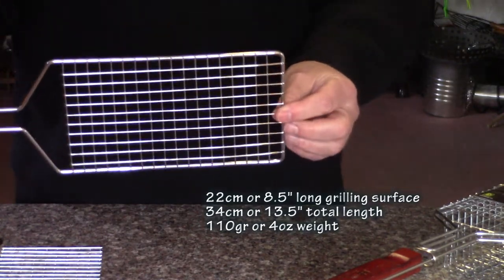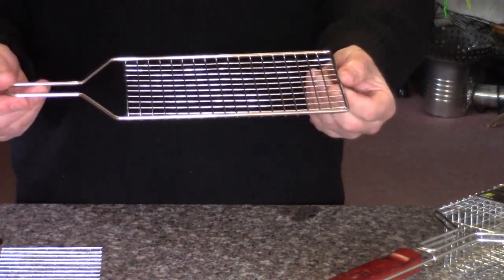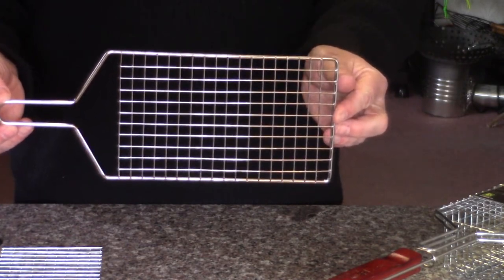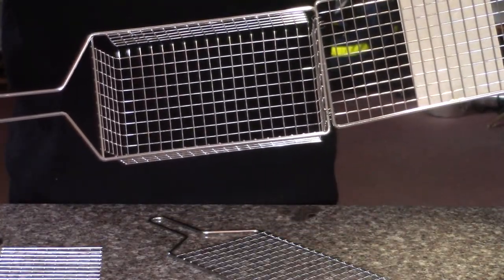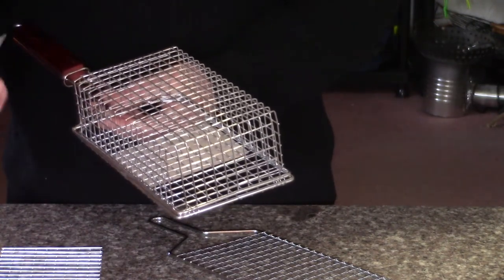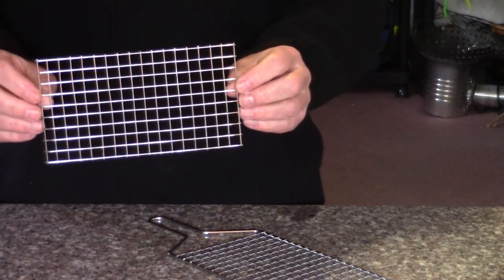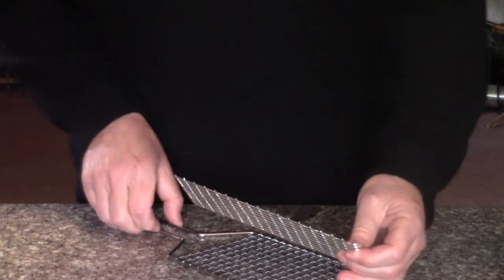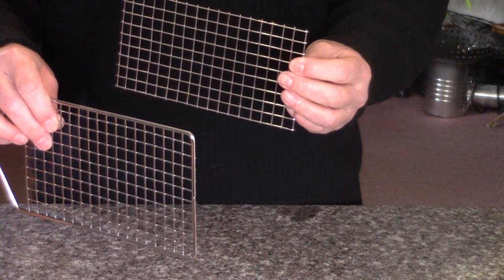Quick Tip - Budget Grill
In this video I share an idea that I originally got from a picture JT Tremblett posted on the Nova Scotia Bushcraft FaceBook page. Using a dollar store grilling basket I am able to make two small grills I can place in my pack that don't take up much space, weight very little and are extremely inexpensive to make